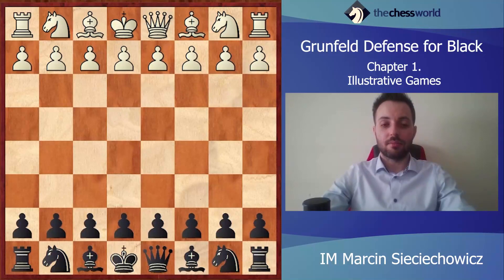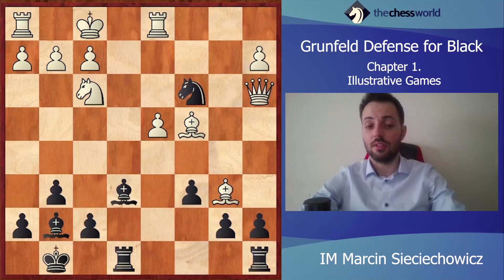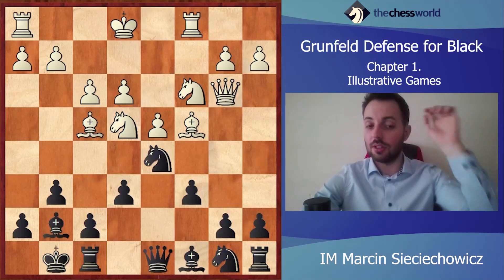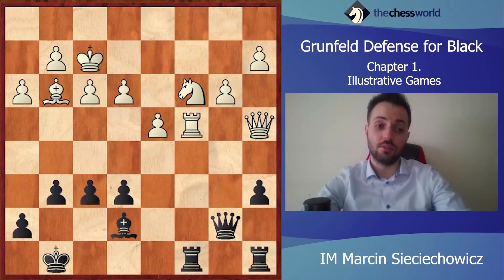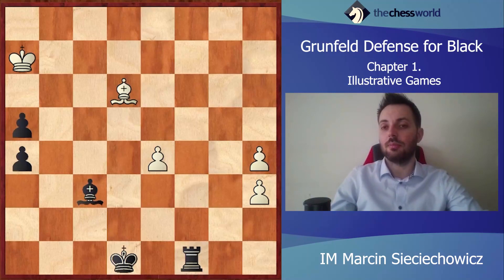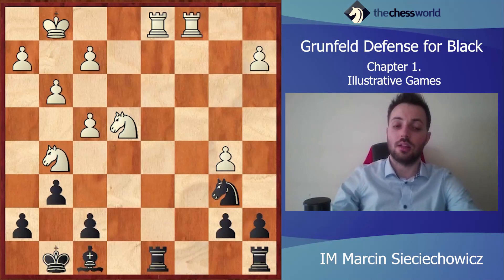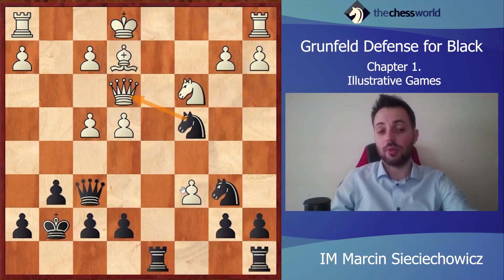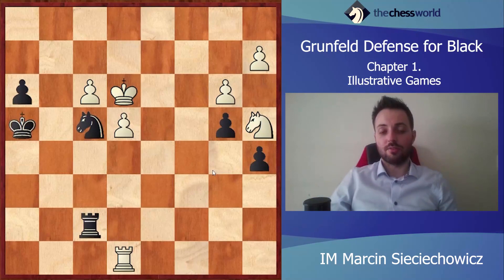Beat White with Grunfeld Defense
Why should you play Grunfeld Defense? 1.d4 players usually like strategic positions and gradually build their game. In response to it, the Grunfeld is a great opening for taking the game to d4 players… and can lead to crushing early wins.